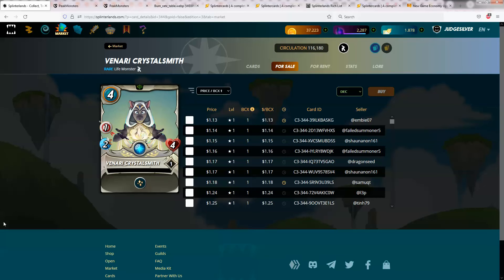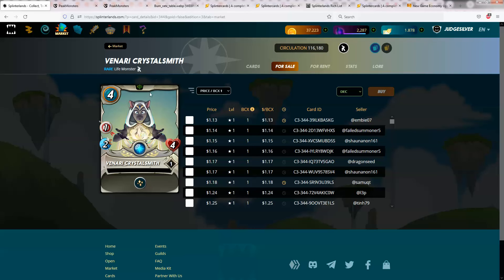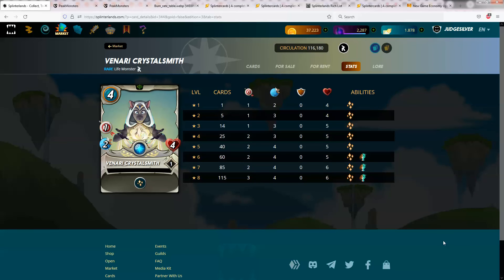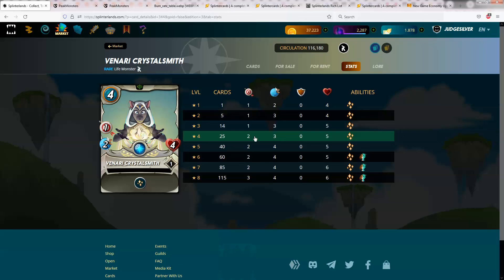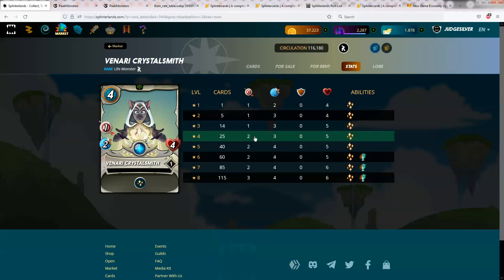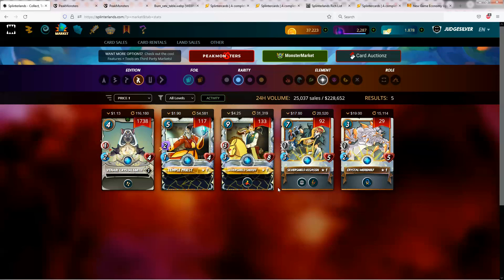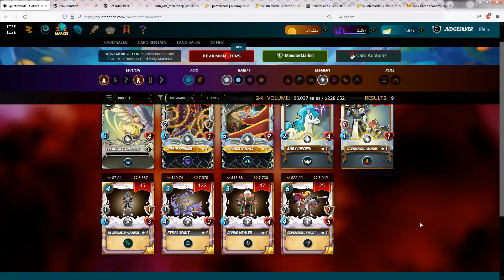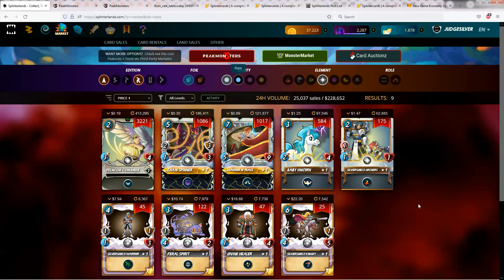Splinterlands - Single Card Spotlight - Venari Crystalsmith